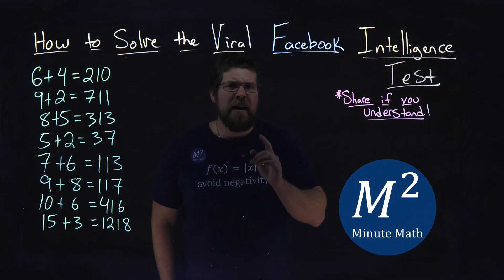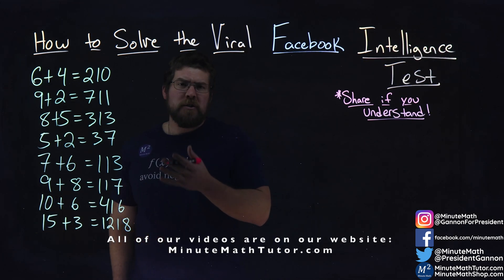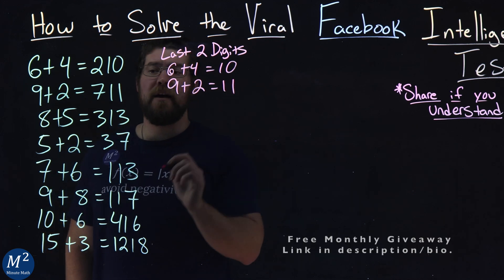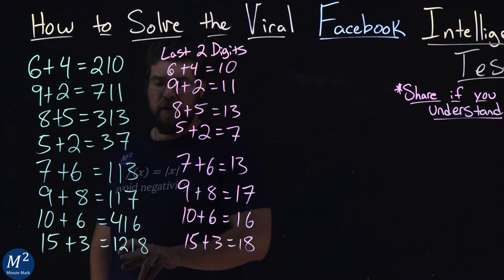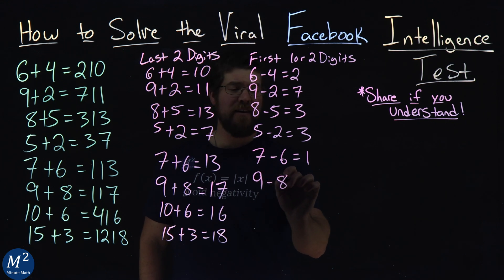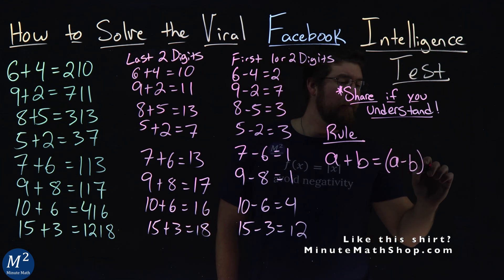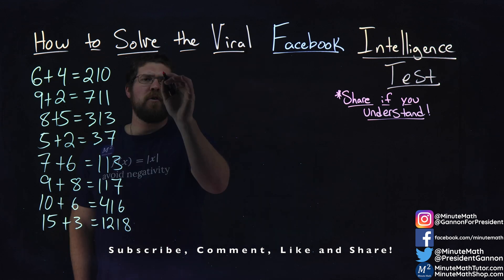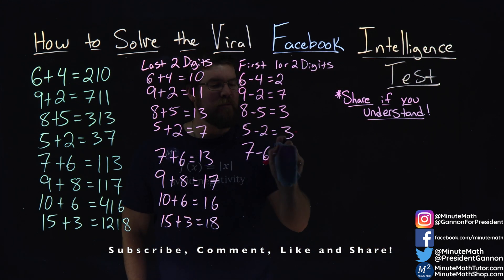Facebook IQ Test| How to Solve the Viral Facebook Intelligence Test | Minute Math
Facebook IQ Test| If 6 + 4 = 210, and 9 + 2 = 711, what is the rule to combine the numbers? This is an "intelligence test" that has been shared all over Facebook. Some people claim you have a high IQ if you understand this. Do you really understand the rule? Share if you understand.

Time Stamps:
00:00 - The Problem
00:53 - The Steps
03:00 - The Solution
03:41 - The Bloopers

Amazon Store Front: How we make our videos, Recommended Educational Resources, Etc.: